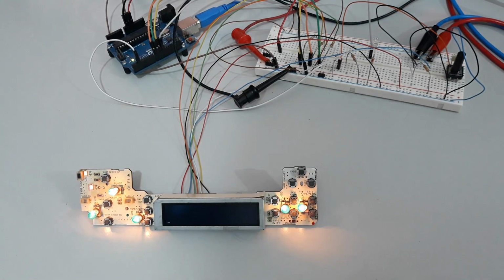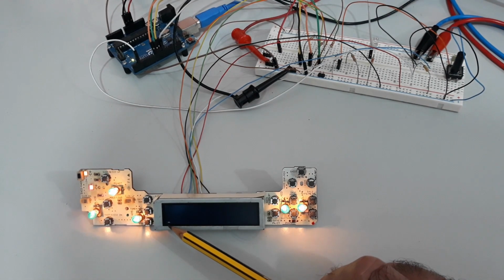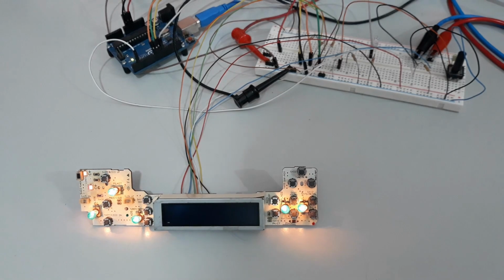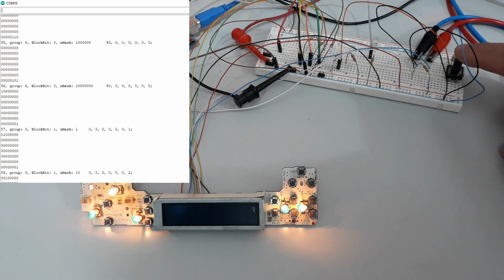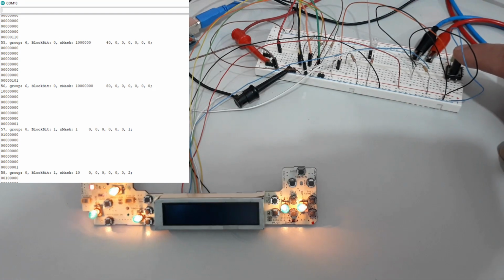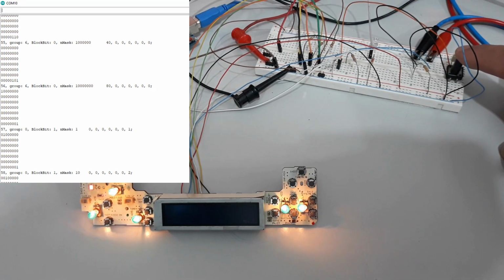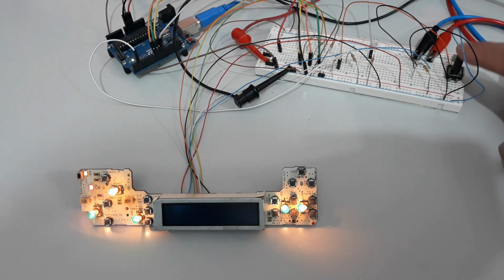LC7582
This is a panel from a car radio brand: ALPINE model: TDM-7543M
It use a driver from Sanyo LC7582 and it is implemented under the support and LCD turn impossible see the reference without remove the LCD if you don't have schematic.
We already talke about this driver, any way have done a animation to use on it of a counter up and down based at random timer.